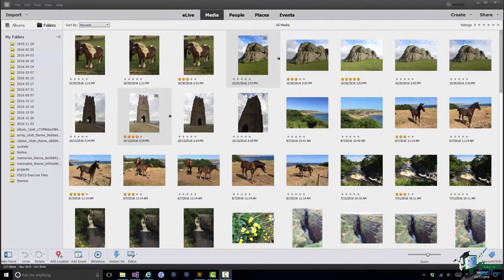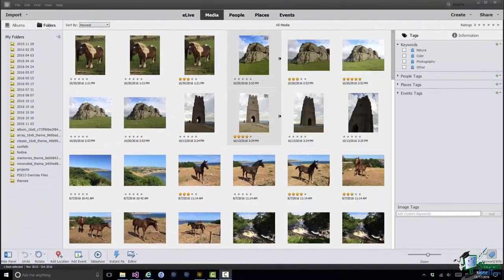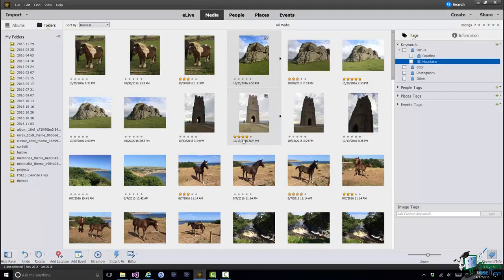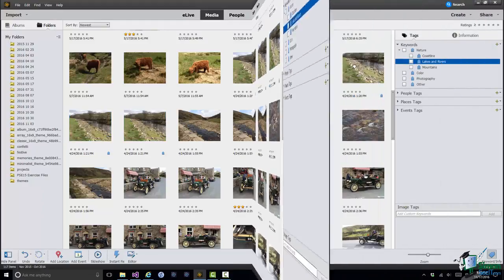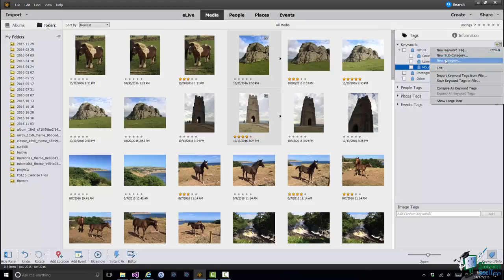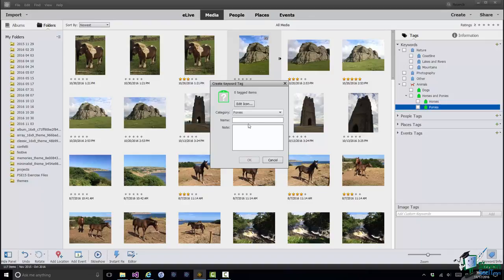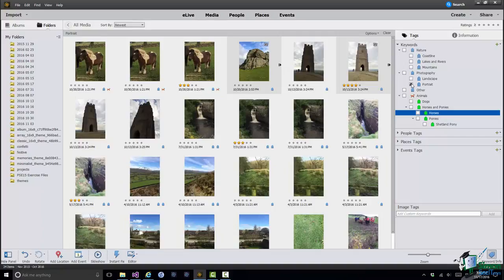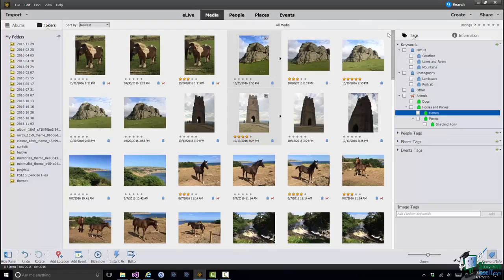1051848 018 Keywords and Tags